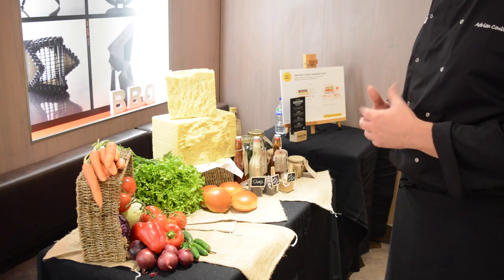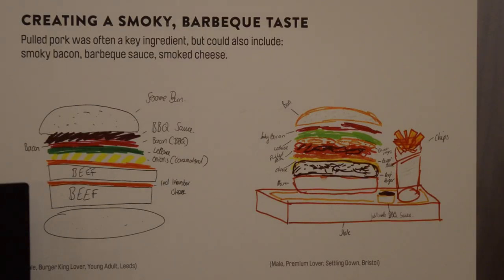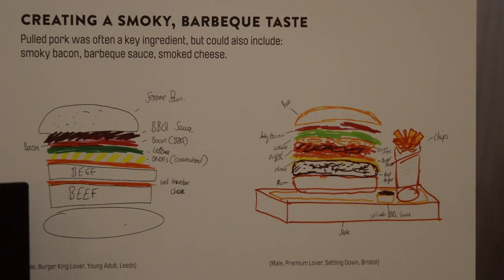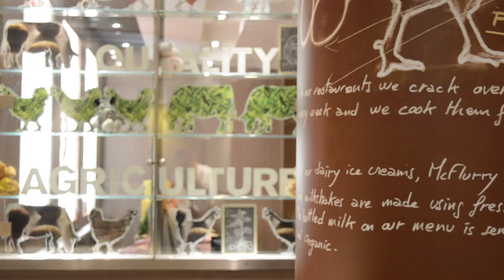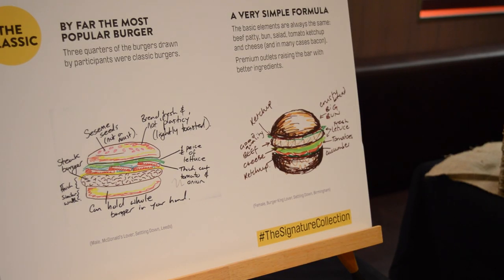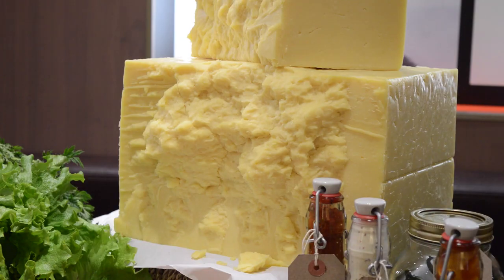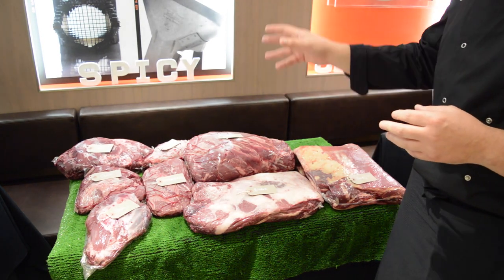McDonald's Launch: The Signature Collection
Marketing's reporter Sara Spary spoke to McDonald's about its new range.